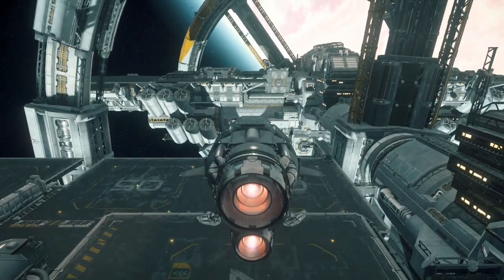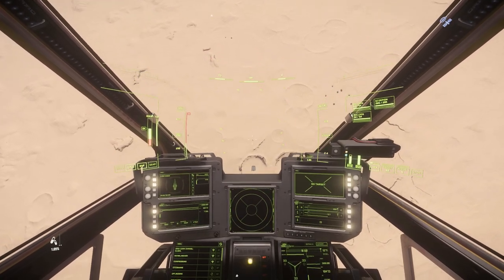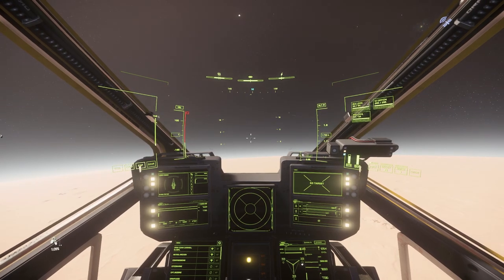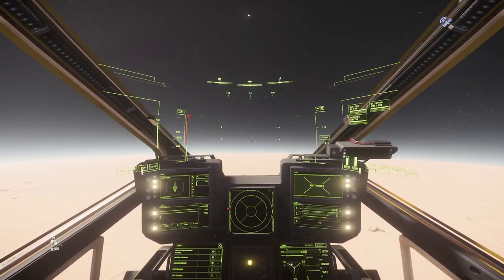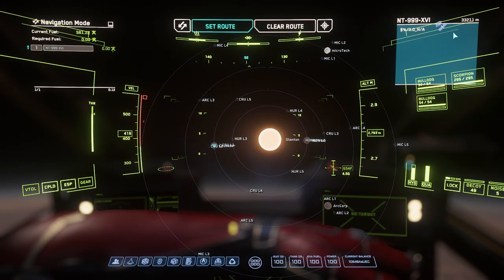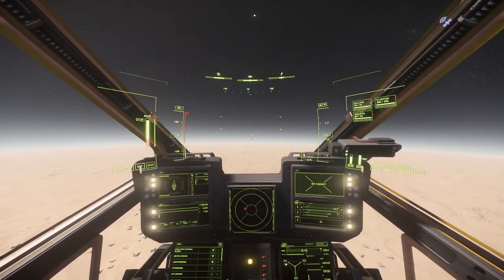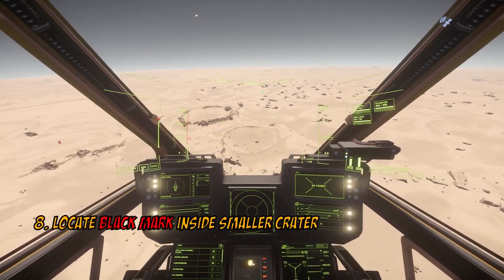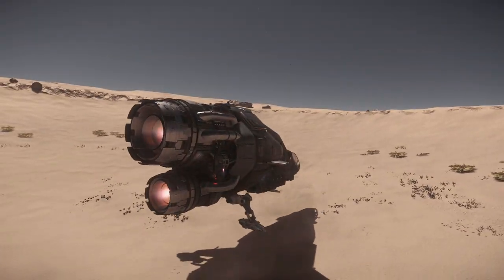STAR CITIZEN Ultimate Guide To SAND CAVE Location - NEW Janalite Gems?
Embark on an extraordinary journey as we unveil the well-kept secret of Daymar's untold riches: the Sand Cave. In this ultimate guide, we reveal the exact location and provide step-by-step instructions how to navigate to the Sand Cave location. Prepare yourself for the upcoming patch that promises to introduce valuable Janalite minerals to this extraordinary location.

My PC Specs:
GIGABYTE Z390 Aorus PRO
INTEL i7 9700K @4,9GHz
A-DATA 32Gb DDR 4 @3200Mhz
GIGABYTE GeForce RTX 3070 8GB DDR6